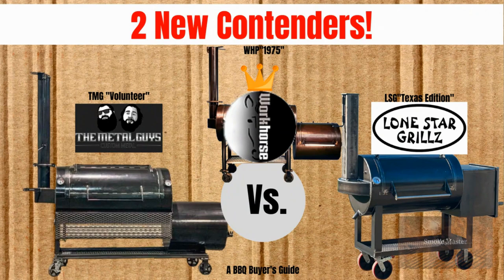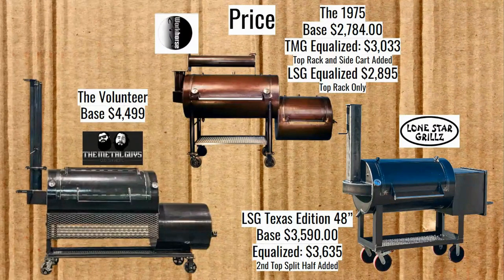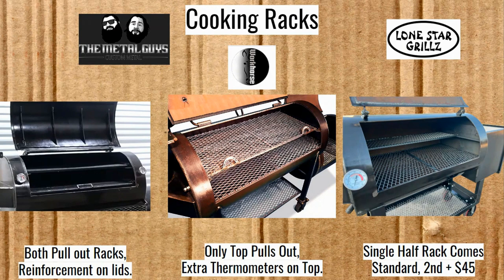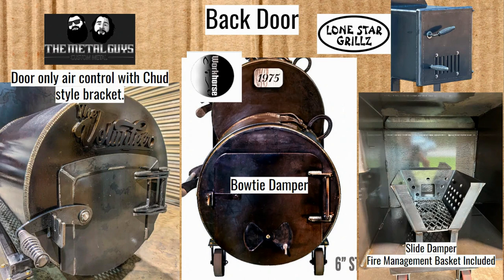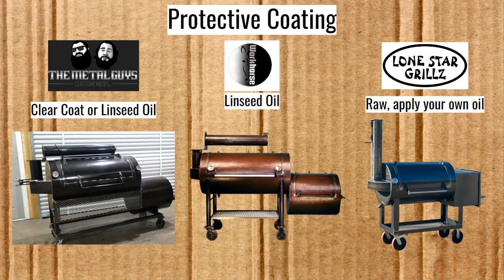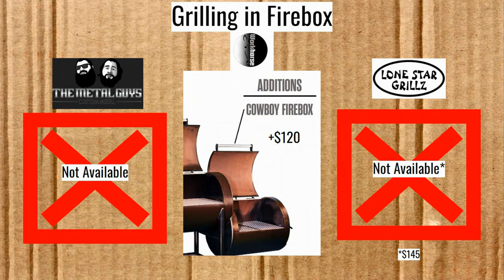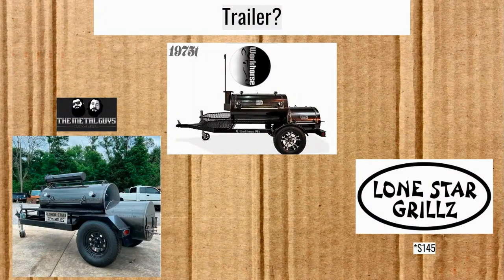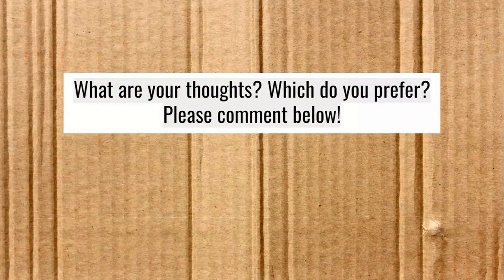2 New Contenders - TMG Volunteer and LSG Texas Edition Vs. The Workhorse Pits 1975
Do you want to get the best offset smoker to make the most delicious barbecue foods? One of these smoker pits might be the key to making you the backyard bbq king! The pits featured in this episode are the Workhorse Pits 1975, The Metal Guys (TMG) "The Volunteer," and the Lone Star Grillz Texas Edition.

Chapter Times

00:00 Opening
00:44 Why this Episode?
01:55 Maps/Shipping
03:03 Price
05:12 Cooking Racks/Inches Squared
10:07 Metal Thickness
10:54 Back Door
13:24 Protective Coating
15:26 Casters
16:45 Prep Shelf
19:44 Grilling in Firebox
20:45 Engineering
23:09 Trailer Option
24:07 Lead Time
25:32 My Thoughts
27:04 Outro